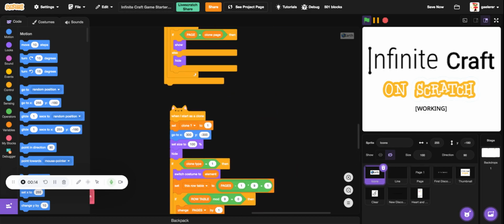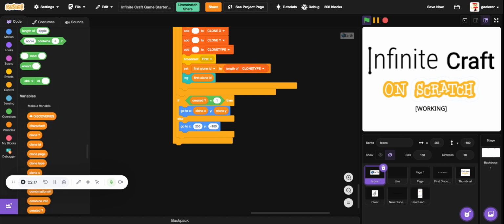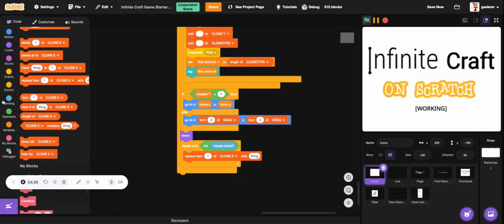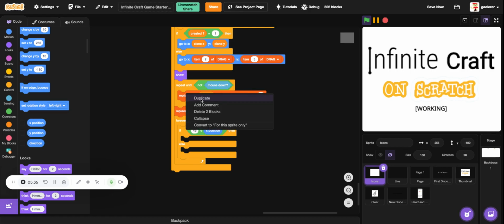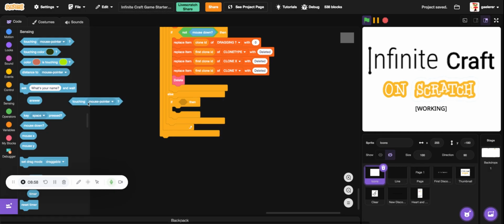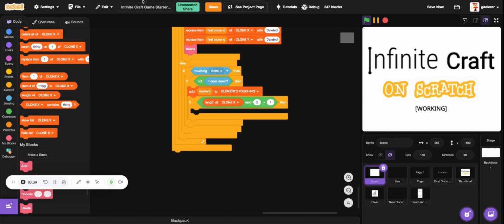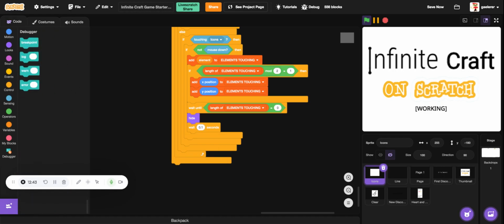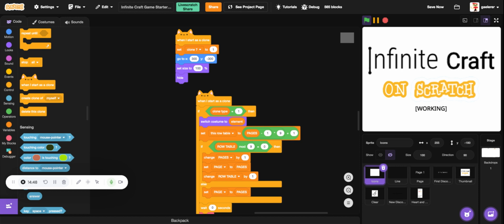HOW TO MAKE INFINITE CRAFT IN SCRATCH PART 5 !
Hi guys ! Finally part 5 !

Enjoy , like and sub because this is epic !!